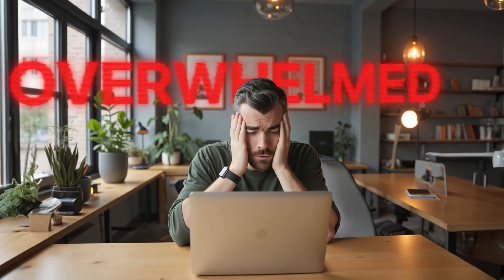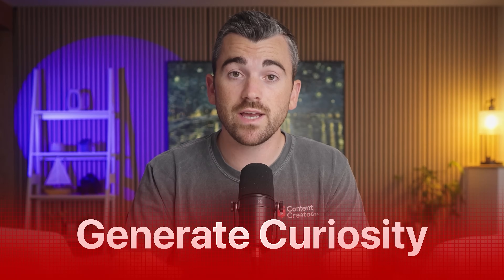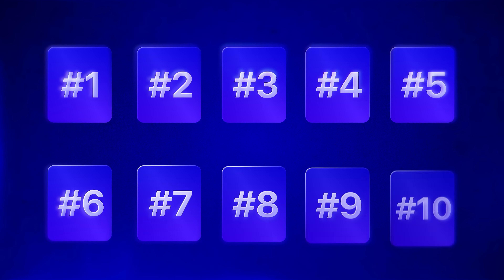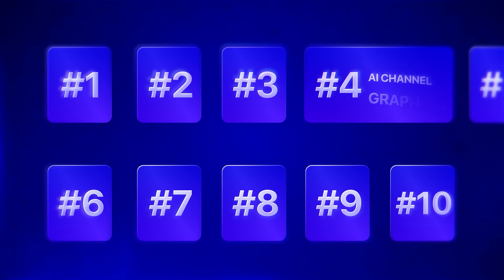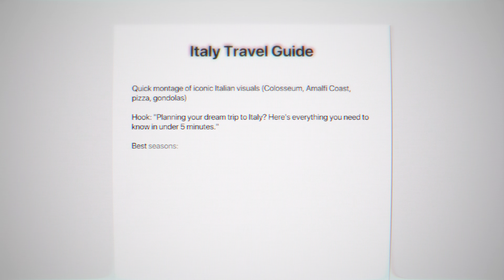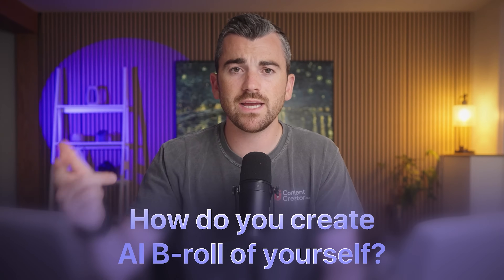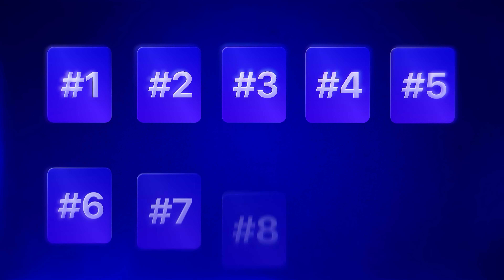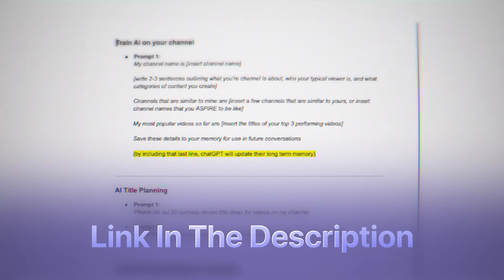10 AI Shortcuts That Make YouTube Stupid Easy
ALL OF OUR RECOMMENDED GEAR:

Chapters:
00:00 Intro
01:00 AI Titles & Video Ideas
04:33 AI SEO
05:09 AI Thumbnails
08:45 AI Channel Graphics
09:48 AI Scriptwriting
10:55 AI Script Enhancement
12:18 AI B-roll creation
14:18 AI Video Editing
16:12 AI Newsletter Blasts
17:00 AI Freebies